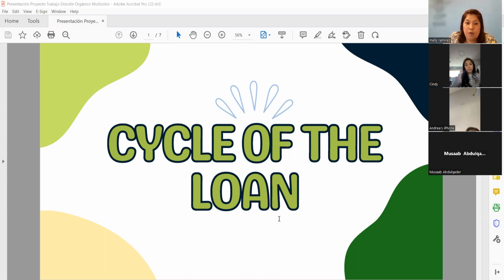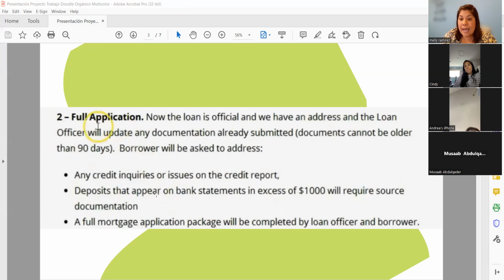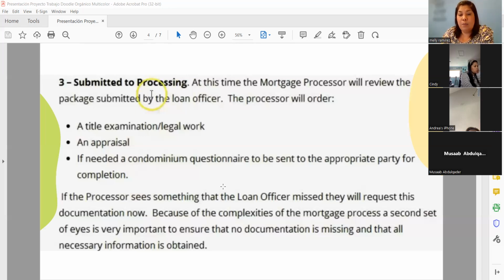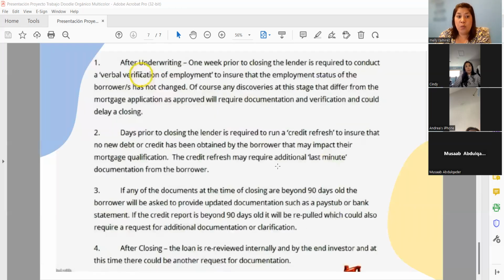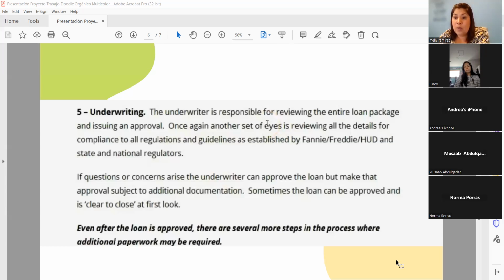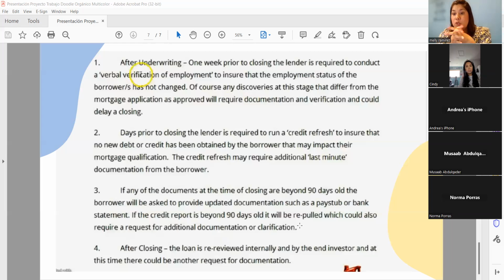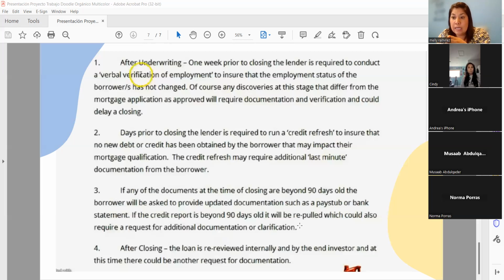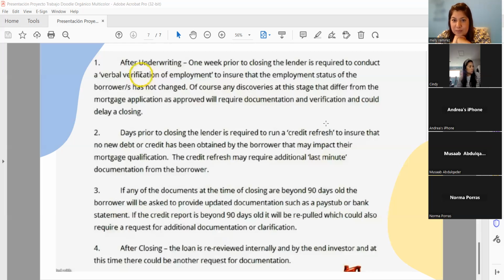Cycle of a Home Loan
This video is for all new loan officers that don't know what to do after they get licensed. Follow me for learning materials...I love sharing my knowledge with not only Homebuyers but also Loan Officers.